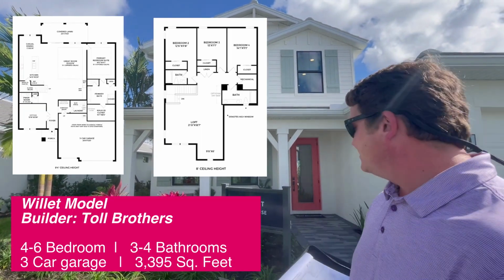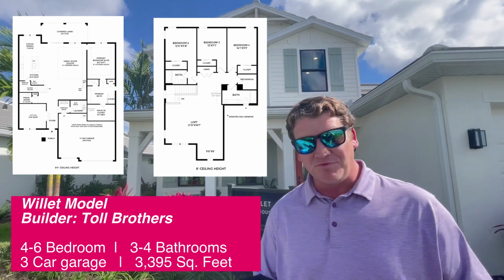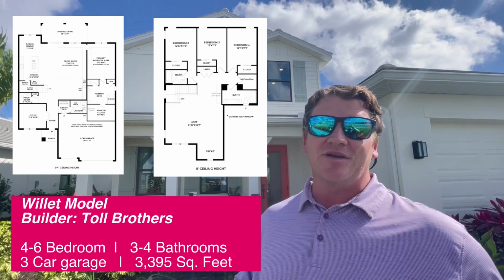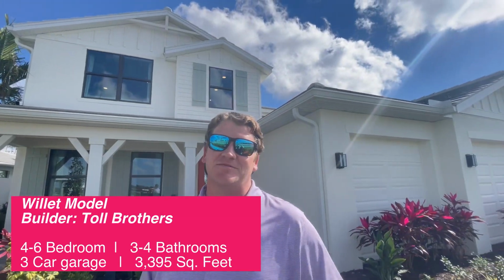Solstice at Wellen Park - Toll Brothers | Willet Model Tour (New Construction)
The Willet model is a large 2-story home that's great for families in Solstice at Wellen Park - a NEW CONSTRUCTION master-planned community between Venice and North Port, Florida.

The Willet is a spacious home with 4-6 bedrooms, 3+ bathrooms and nearly 3400 square feet! There is amble living space including a large upstairs family room area

👉 Want to learn more about Wellen Park? Check out our complete blog post for details about all the communities

Josh Wilson, Realtor®
eXp Realty